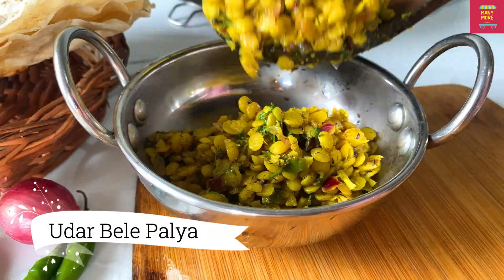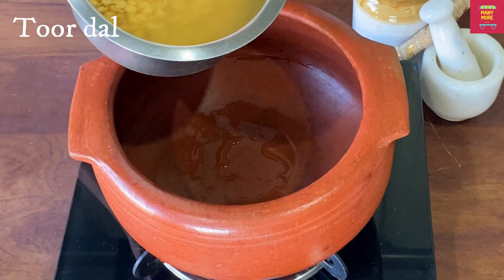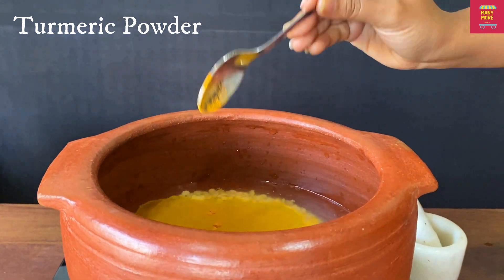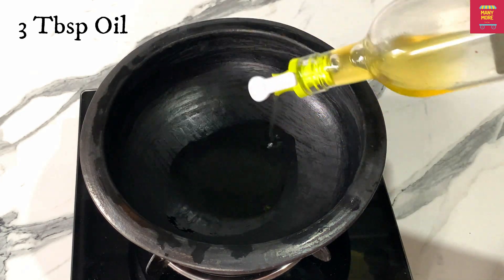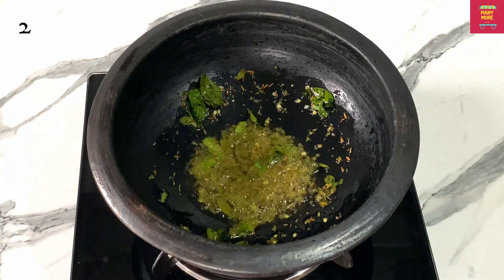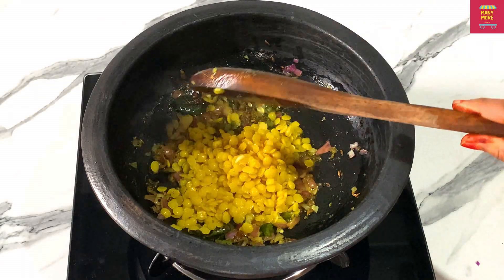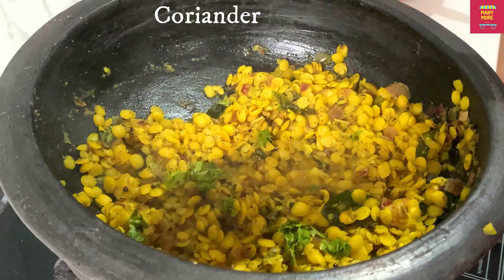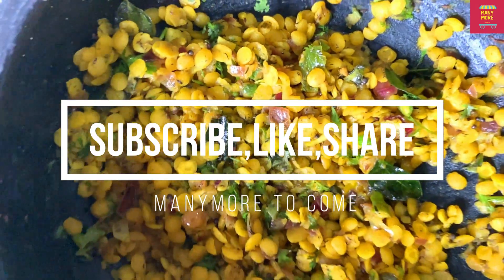ಮಡಕಿವಳಗ ಮಾಡಿದ್ದ ಉದರ ಬ್ಯಾಳಿ ಪಲ್ಯಾ Uttar Karnataka Special Udar Bele Palya Recipe|Mud Pot Cooking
This is very famous dish from Uttar Karnataka